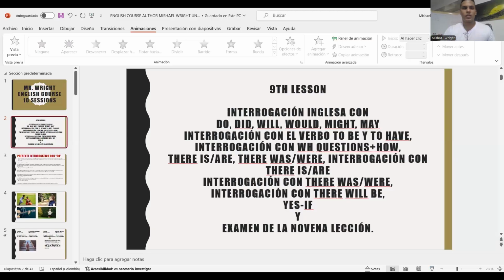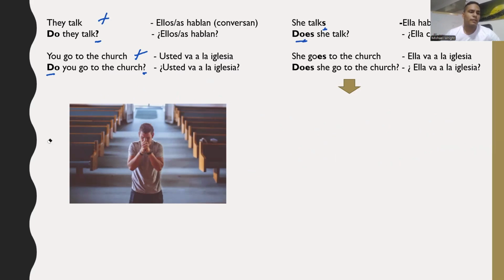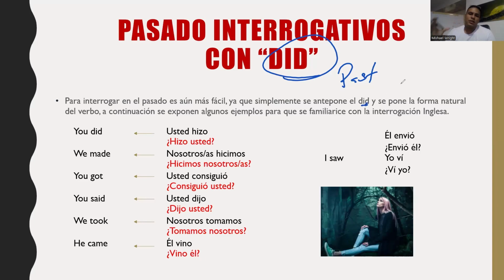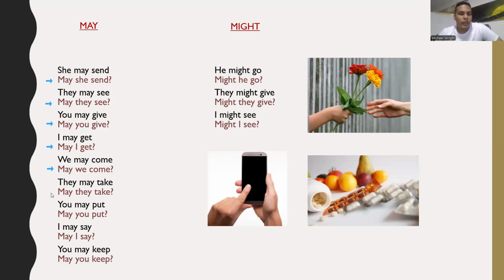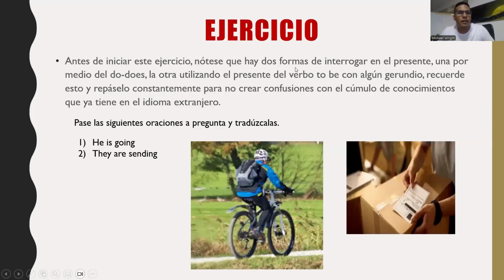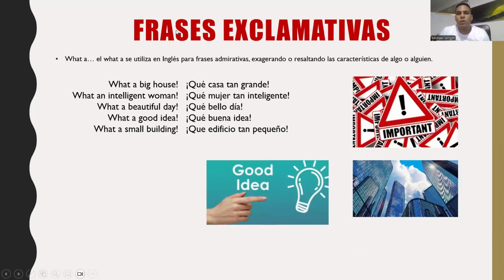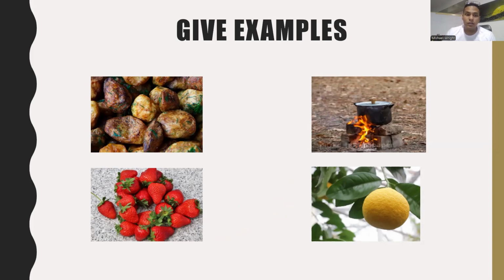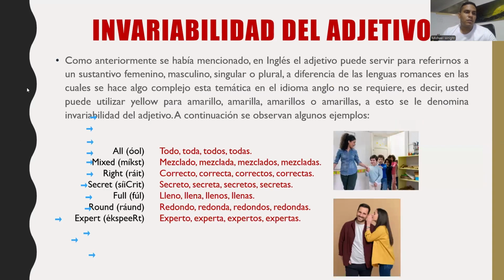LESSON 9TH Interrogación inglesa, Wh questions, there is/are, there was/were, yes vs if.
En este video de LinguaLee & AISC, aprenderás a formular preguntas en inglés con confianza y precisión. Cubrimos una amplia gama de estructuras interrogativas, incluyendo:

Uso de do, did, will, would, might, may en preguntas.
Interrogación con los verbos to be y to have.
Formulación de preguntas con wh- questions y how.
There is/are y there was/were en preguntas.
Interrogación con there will be.
Estructura de preguntas con respuestas afirmativas y negativas (Yes/No).
Este video es perfecto para estudiantes que buscan mejorar sus habilidades conversacionales y entender cómo usar las estructuras interrogativas en diferentes tiempos y contextos. ¡No te lo pierdas y lleva tu inglés al siguiente nivel!

In this video by LinguaLee & AISC, you'll learn how to confidently and accurately form questions in English. We cover a wide range of interrogative structures, including:

Using do, did, will, would, might, may in questions.
Interrogatives with the verbs to be and to have.
Formulating questions with wh- questions and how.
There is/are and there was/were in questions.
Interrogatives with there will be.
Structuring questions with Yes/No answers.
This video is perfect for students looking to improve their conversational skills and understand how to use interrogative structures across different tenses and contexts. Don’t miss out and take your English to the next level!